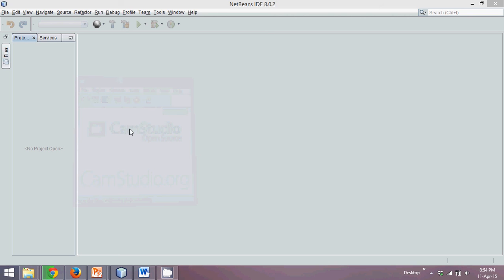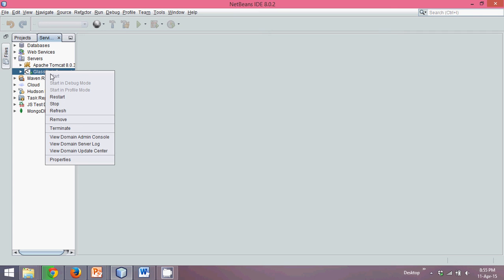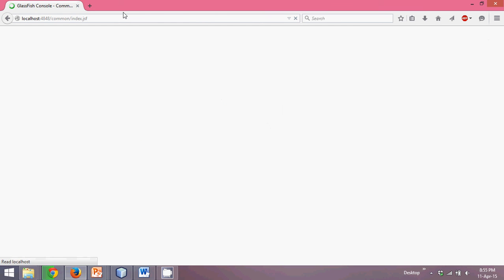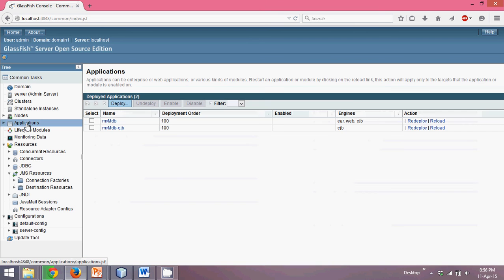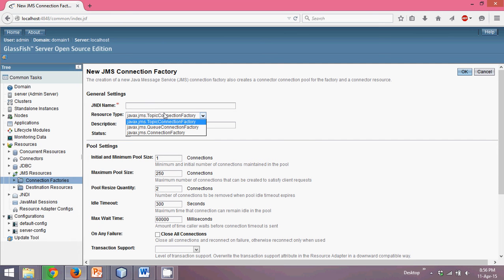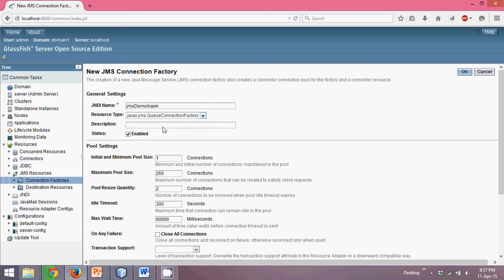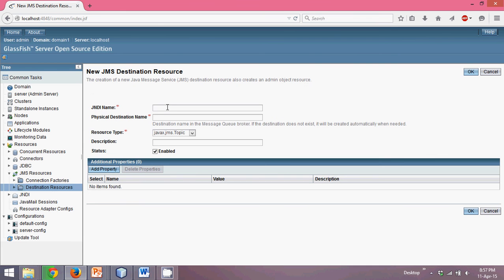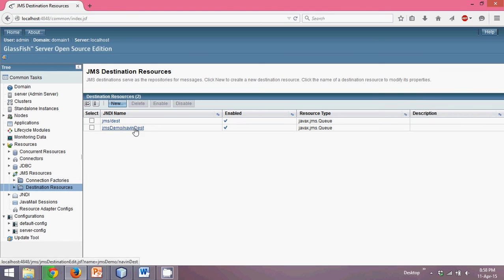EJB Message Driven Bean Glassfish Creating Queue and Destination Part 2